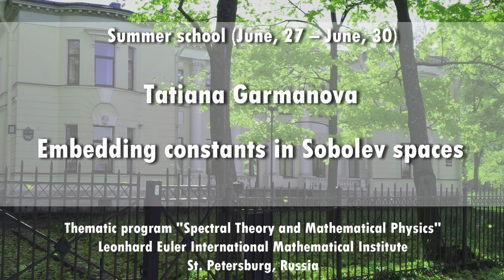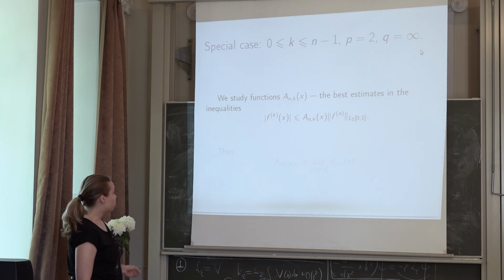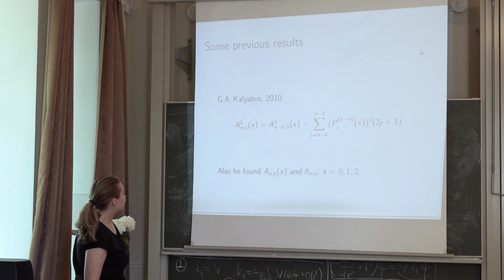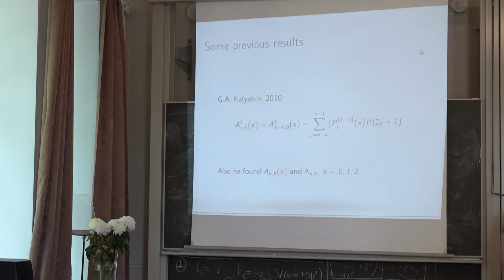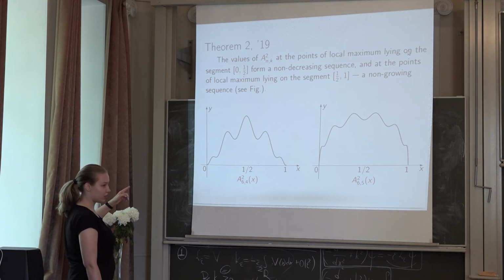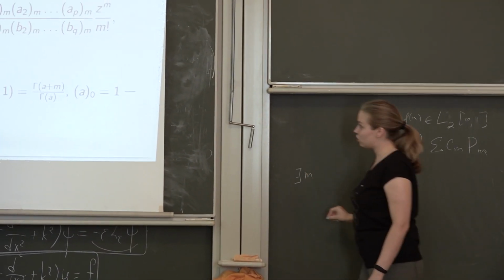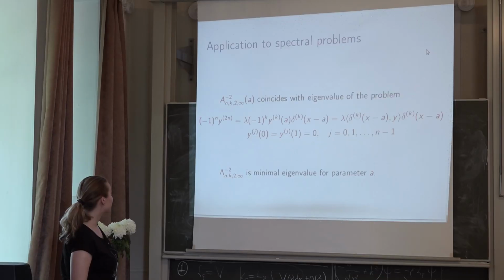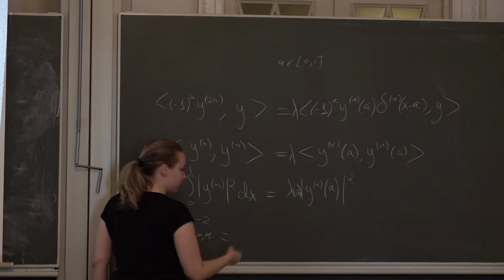Tatiana Garmanova | Embedding constants in Sobolev spaces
Embedding constants in Sobolev spaces | Курс: Summer school | Спикеры: Tatiana Garmanova | Организатор: ПОМИ РАН им. Стеклова